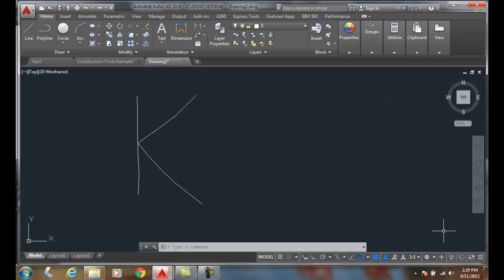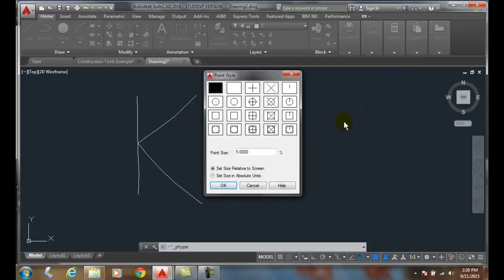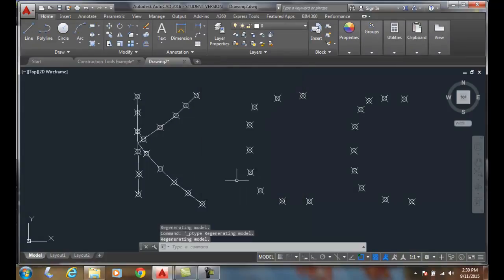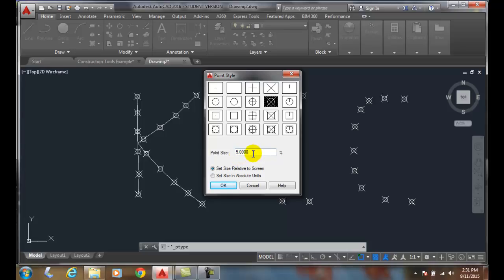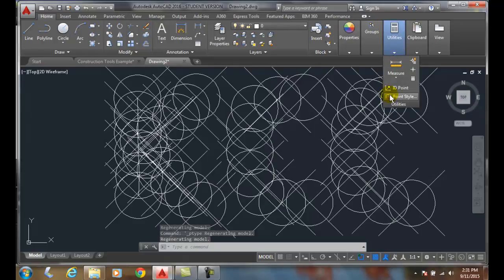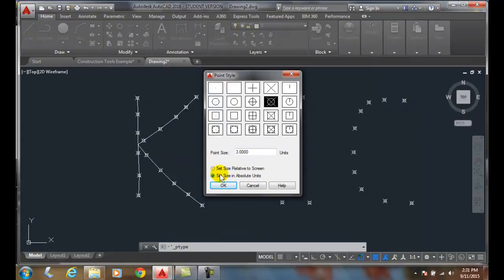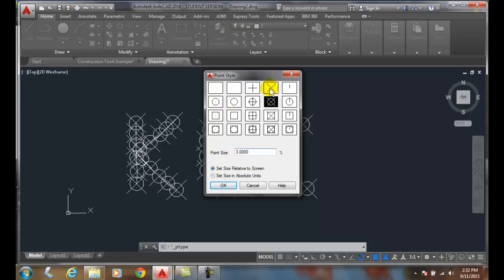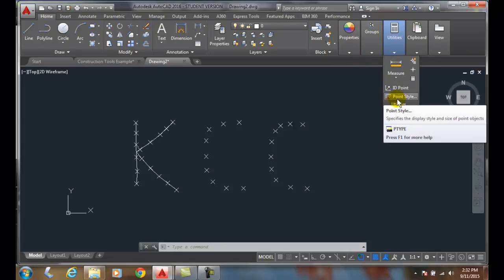AutoCAD I 08-07 Setting Point Style